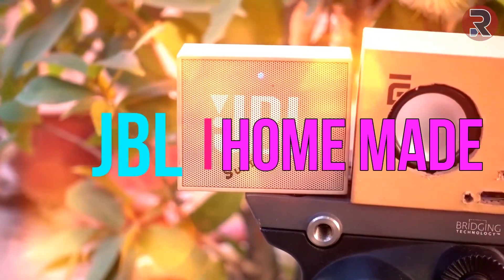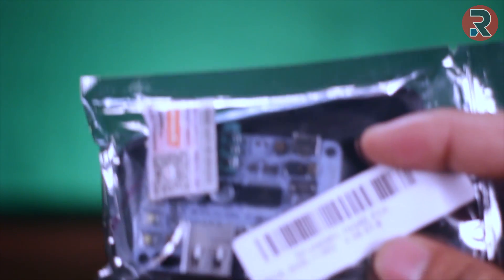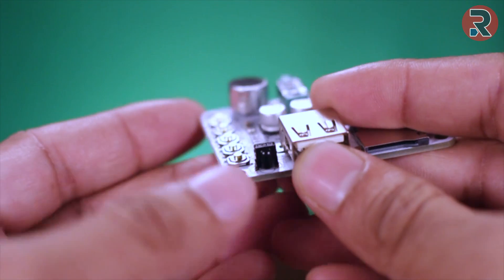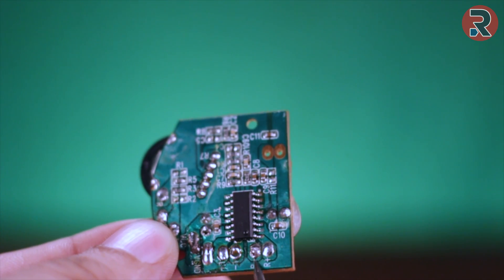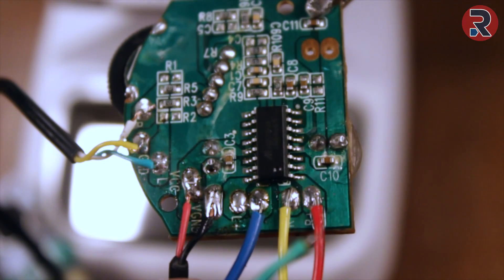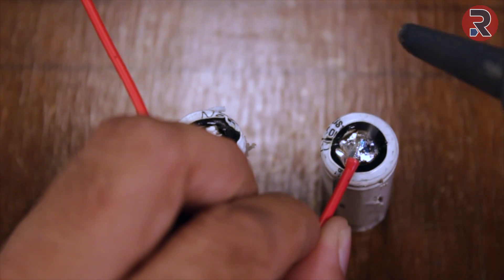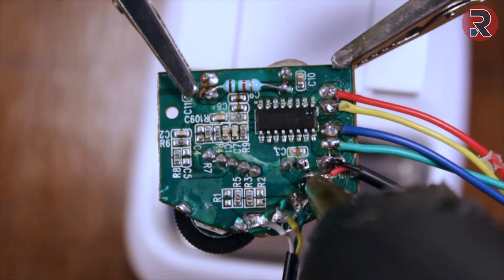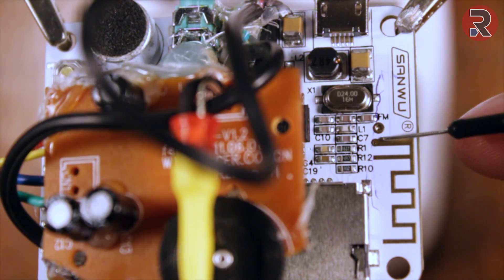How to build a portable bluetoth spekaer with FM SD card reader step by step tutorial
How to make a Bluetooth music system at home Step by step tutorial

This is the so far best Bluetooth receiver that I tested, no noise,
good bass and sound quality is like you are playing using a wired
connection.

🌅🌅Multifunctional Welding LED Magnifier Helping Hand Soldering Iron Stand Magnifying Lens Magnifier Clamp Tool
🌅🌅Saike 220V 909D+ Rework Soldering Station + Hot Air Gun + DC Power Supply 3 in 1 Multi-function Set with full Accessories
🌅🌅Mustool® MT223 60W Adjustable Temperature Electric Soldering Iron Welding Rework Repair Tool with 5pcs Solder Tips I/3C/4C/K/2.4D

Music
Tobu & Itro are finally back with ‘Cloud 9’. Enjoy!

Vibe Tracks - I_Love_You